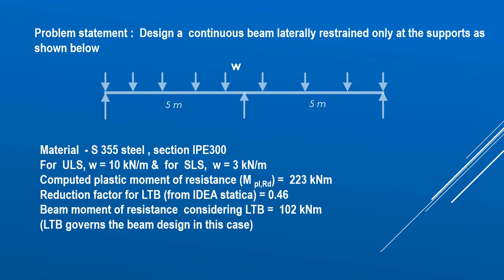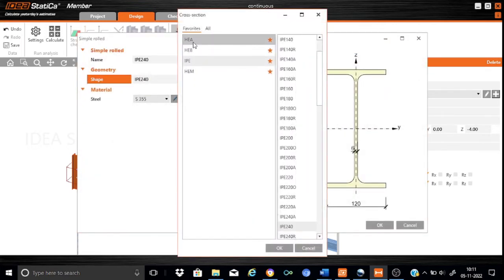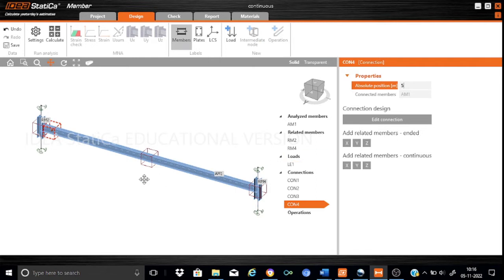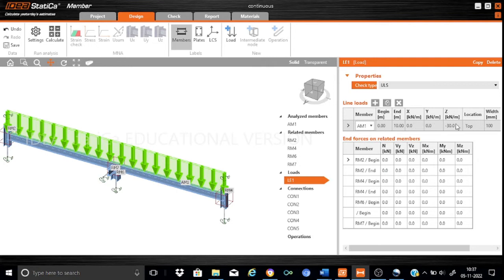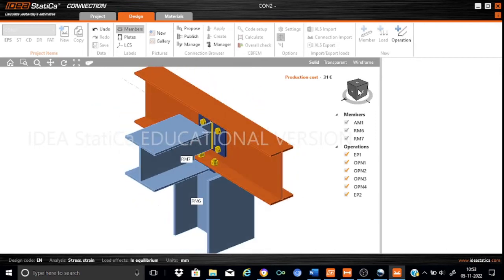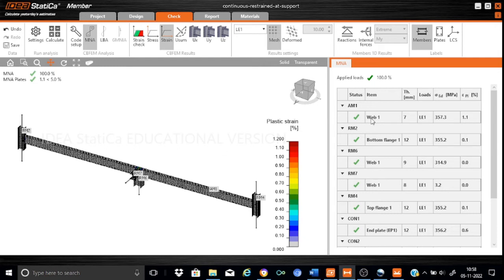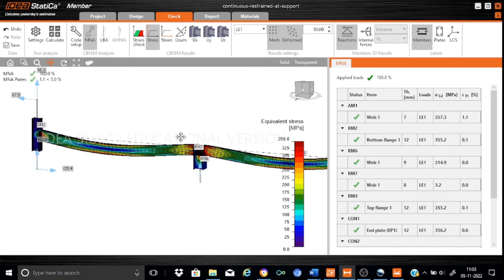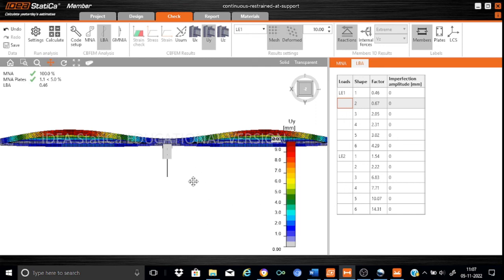IDEA Statica: tutorial 36- Design of an unrestrained continuous beam as per EN 1993-1-1(Eurocode)